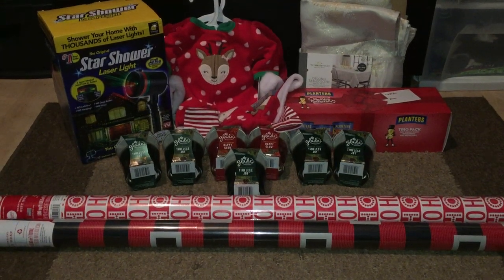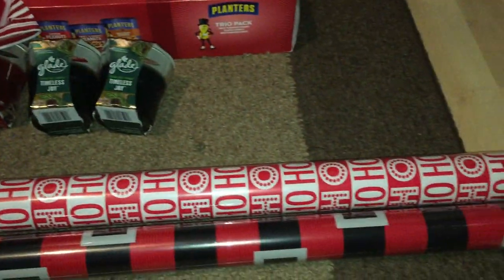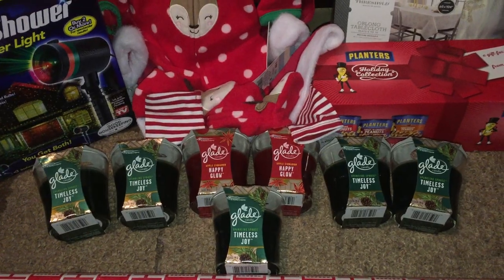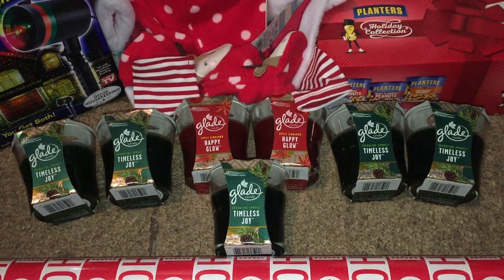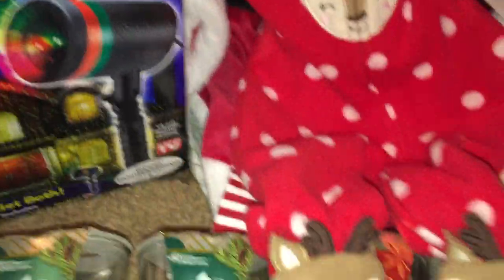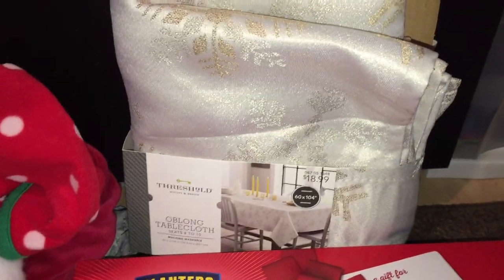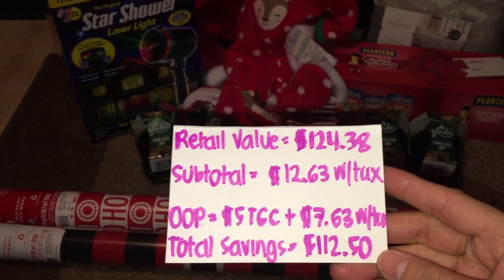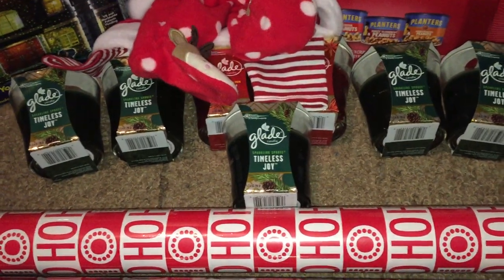Target 🎯 Christmas Clearance Haul!!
Here are the best deals that I've got at Target today on their Christmas Clearance. There's not a lot left in my store but was able to still find some great deals. I highly recommend giving your local Target a call before heading over in order to know what to expect just like what I did. Thank you for dropping by to my channel and I hope you like my videos. ^_^ Happy Couponing!!